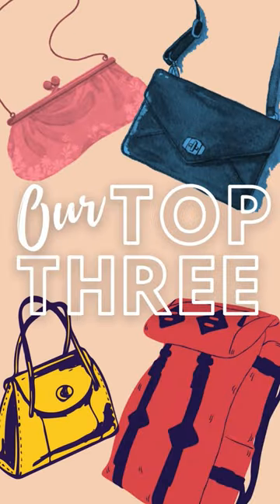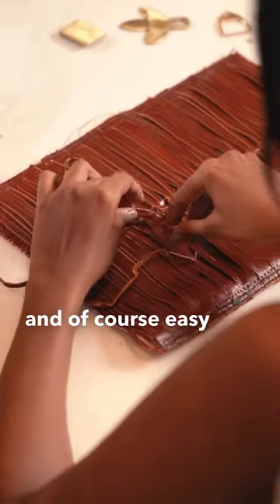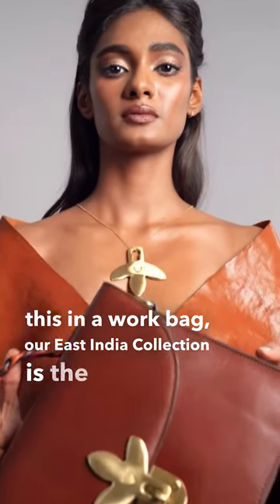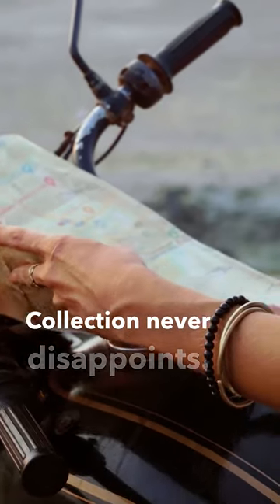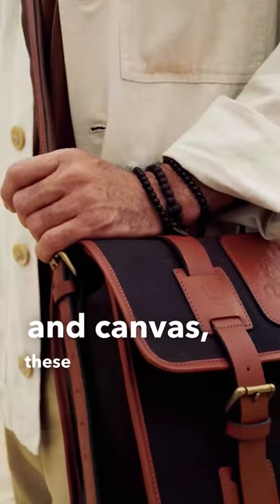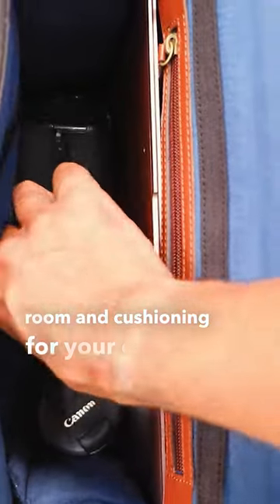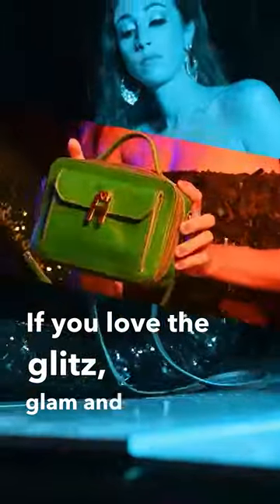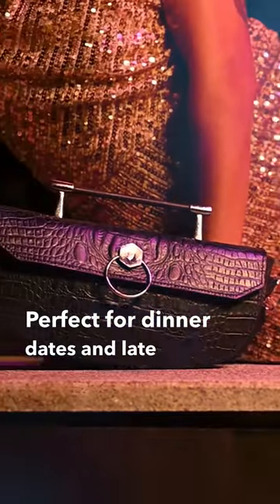In case you needed a reason to get a new Hidesign bag